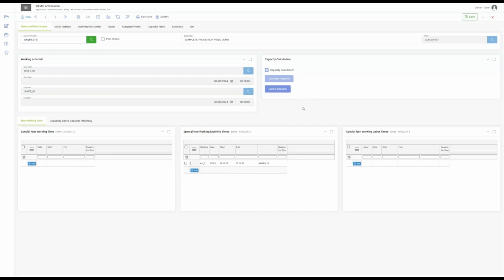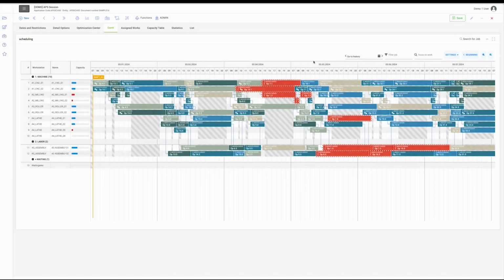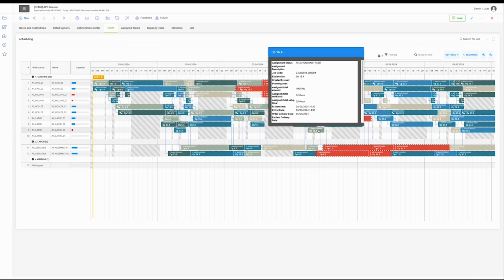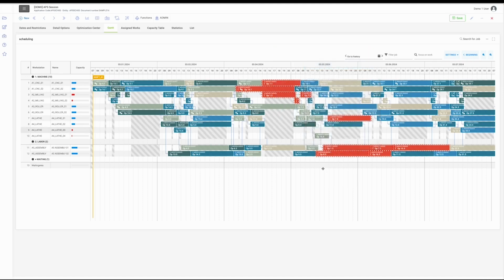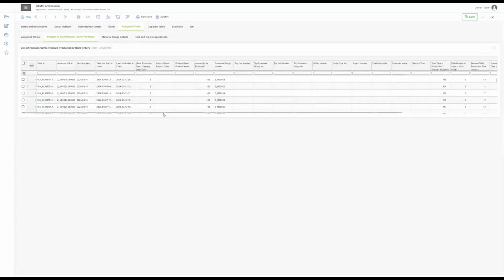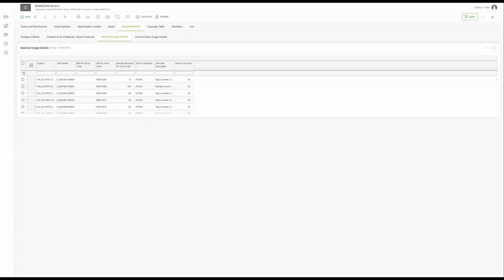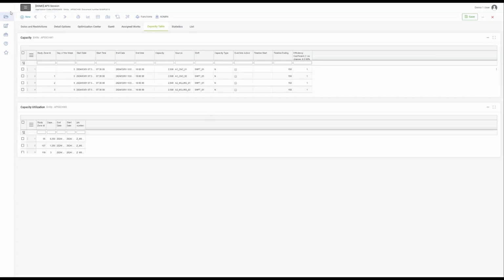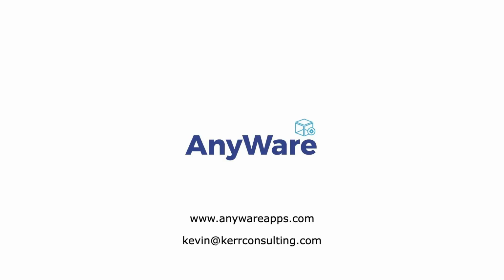APS AnyWare For BioPharma Industry: Advanced Production Capacity Planning & Scheduling Software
APS AnyWare For BioPharma Industry: Advanced Production Capacity Planning & Scheduling Software For Manufacturing.

Stand-alone, integrated with Acumatica, Sage Intacct, SDMO, Sage X3 and more.